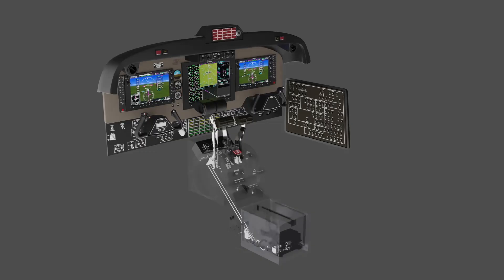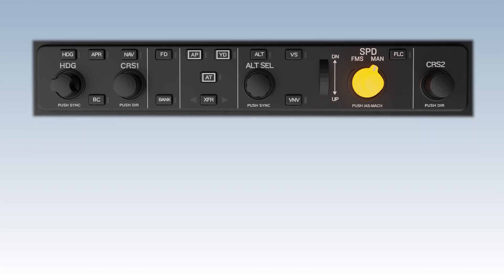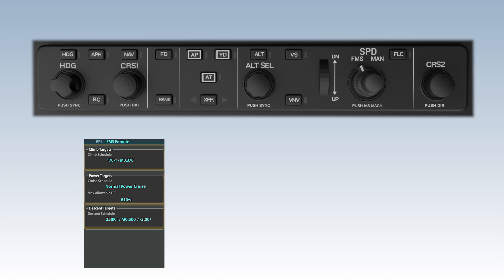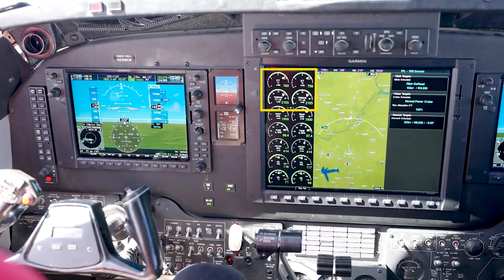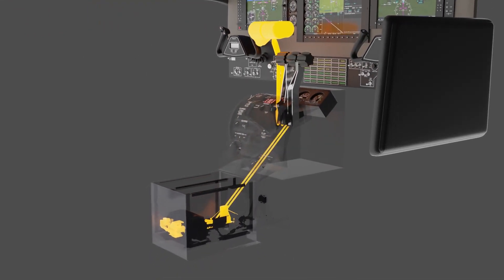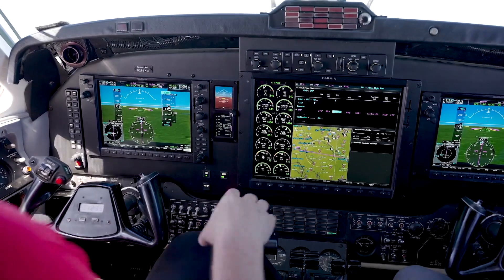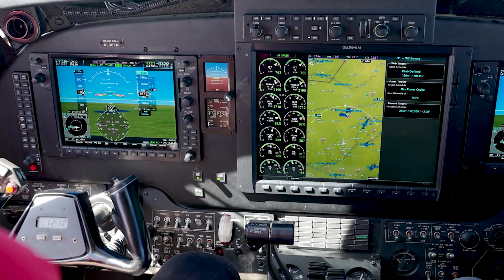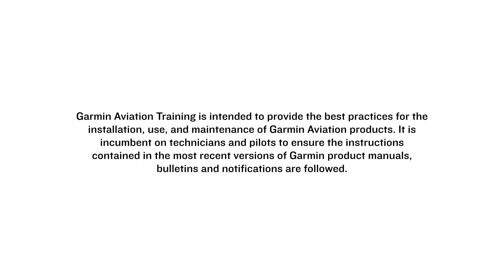B200 King Air Garmin Autothrottle: System Components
This third video in the Garmin King Air Autothrottle series details the components that make up the Garmin King Air Autothrottle.

• 0:00 Intro
• 0:25 Mode Controller
• 0:51 FMS vs MAN Speed
• 2:32 Disconnecting the Autothrottle
• 3:04 Power Lever Servos
• 4:06 Autothrottle Circuit Breaker
• 4:22 Additional LRUs
• 5:09 Conclusion